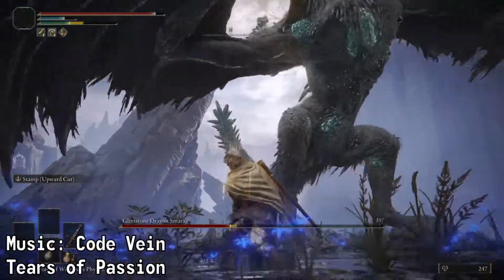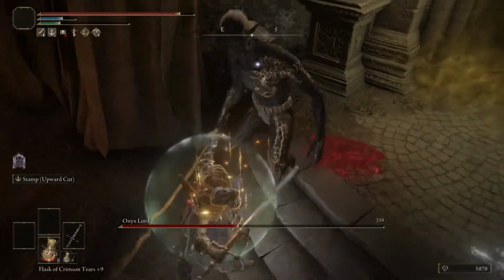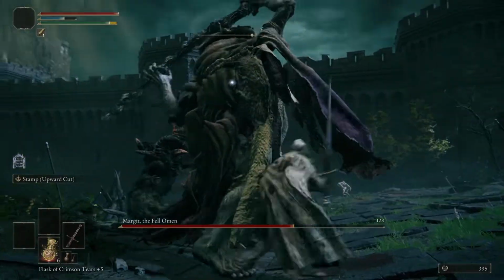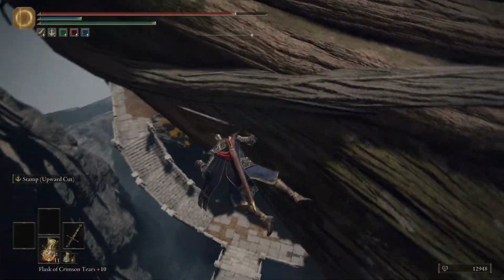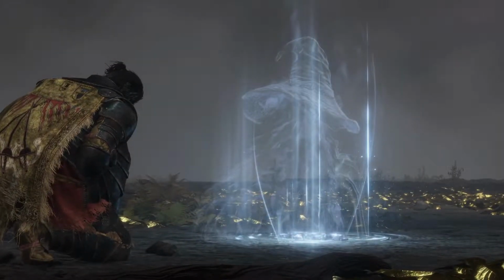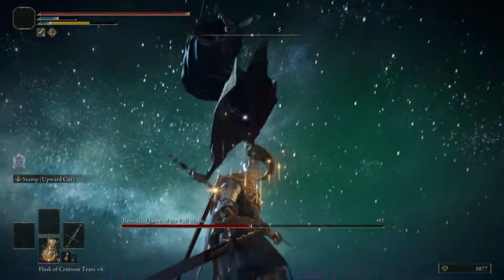You Need To Use This Early Game Greatsword (Lordsworn's Greatsword)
It's really, really good